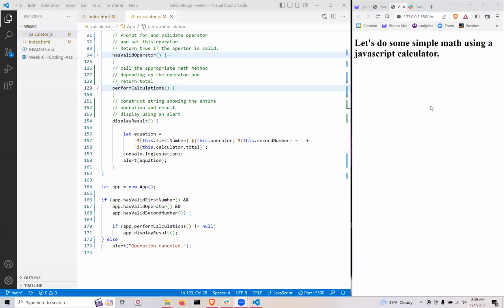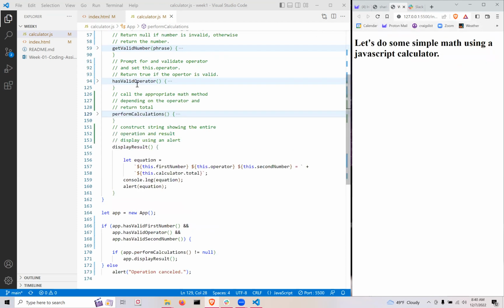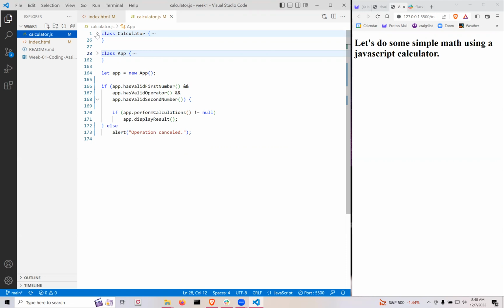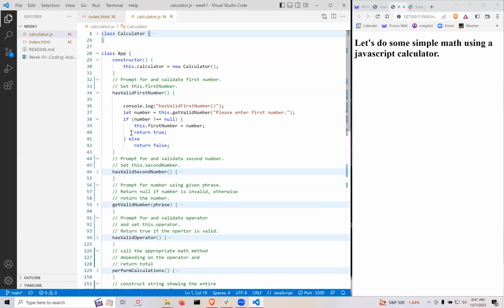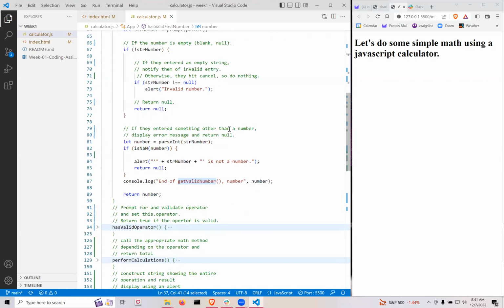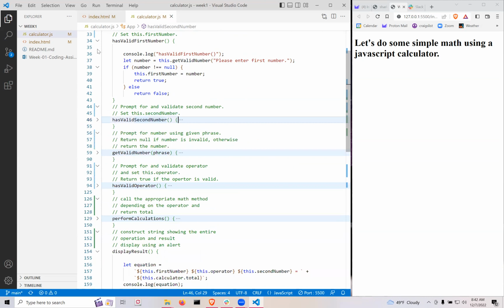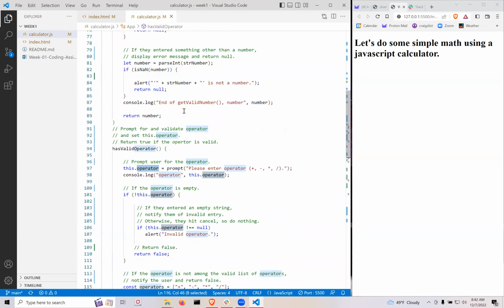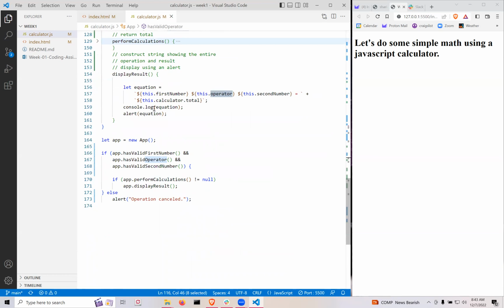CalculatorDemoRecording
Short demonstration of the simple calculator website we created as a group during a Front End Live Coding Challenge with Kristina Macias.